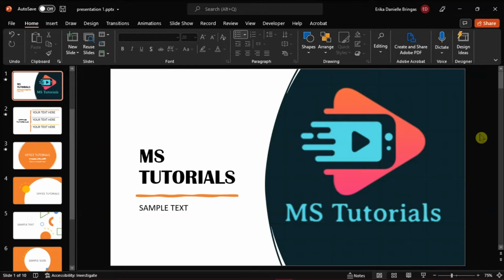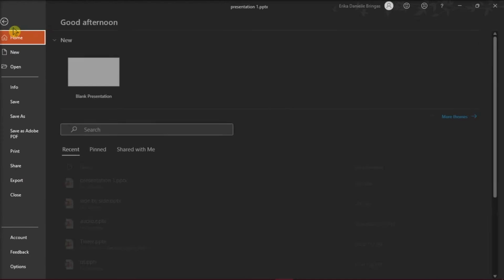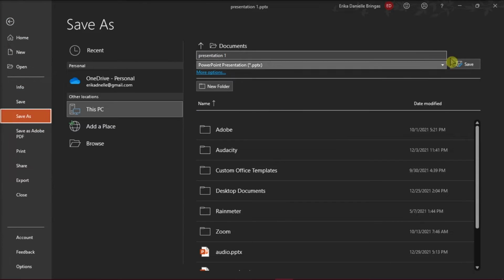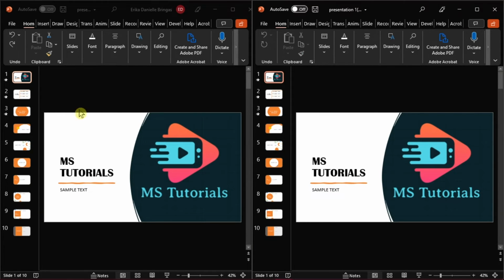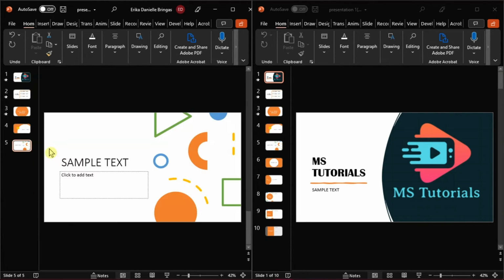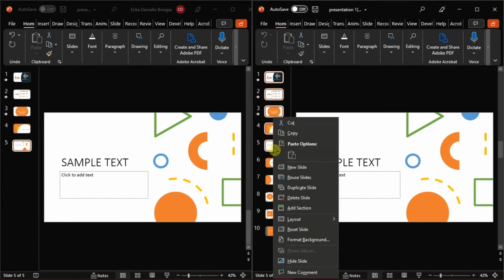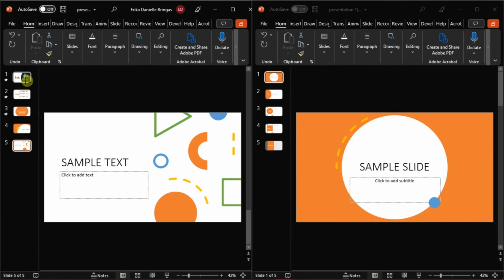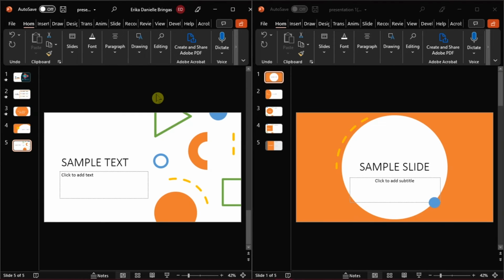How to SPLIT a PowerPoint Presentation Into 2 SEPARATE Ones (Easily!)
--- There may be a time you want to split a PowerPoint presentation into 2 separate files, and put half the slides in each one.  This is quite easy to do if you just make a copy of one PowerPoint slide, and delete the second set of slides in the first one, and the first set of slides in the 2nd one, creating 2 separate files splitting them in half.  Watch the tutorial to see exactly how! ---